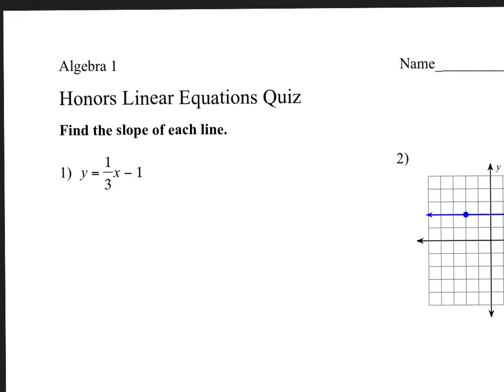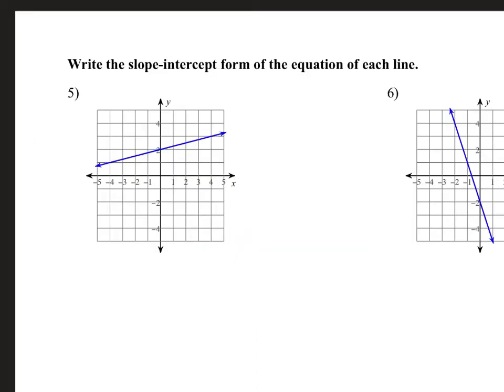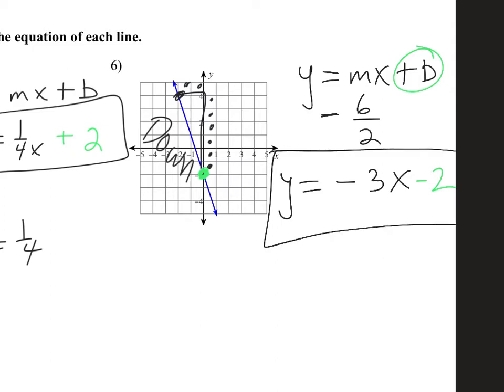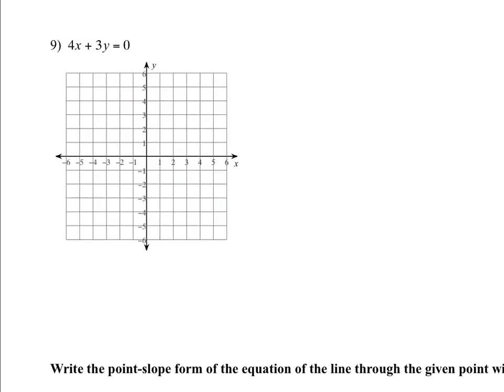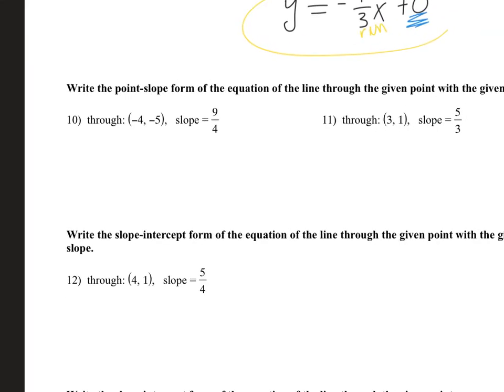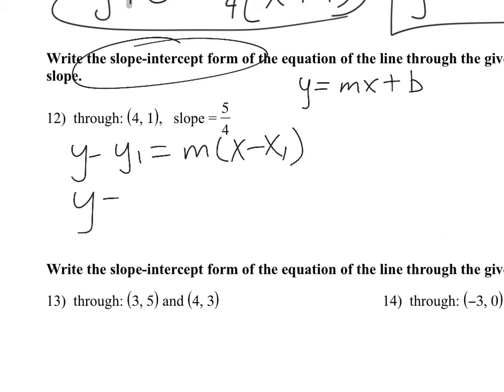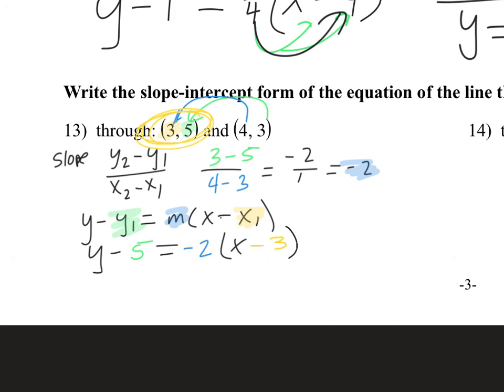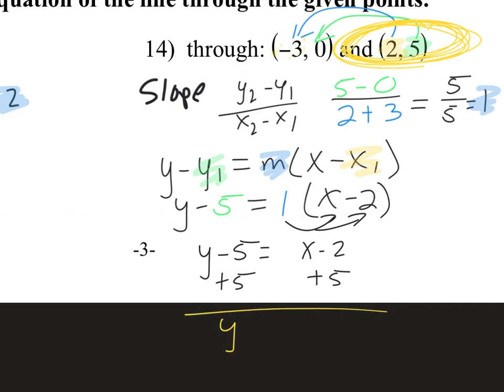Linear equations mastery